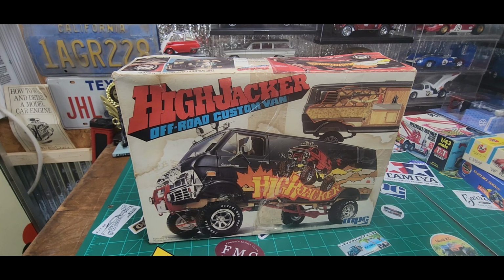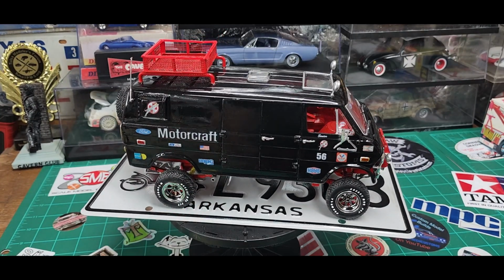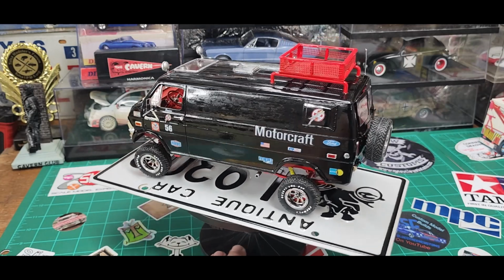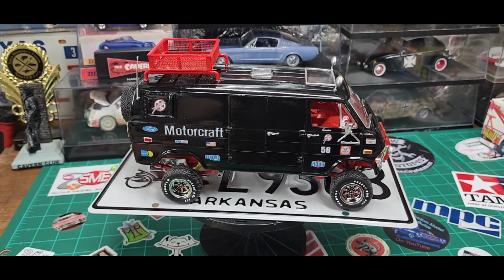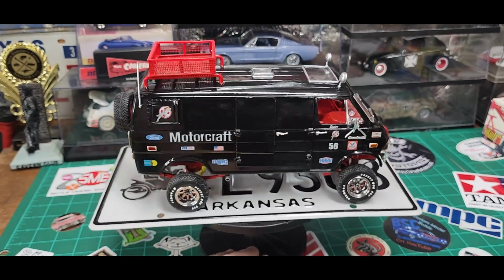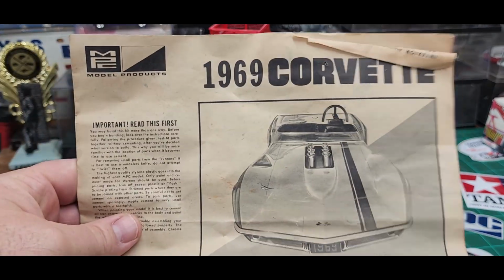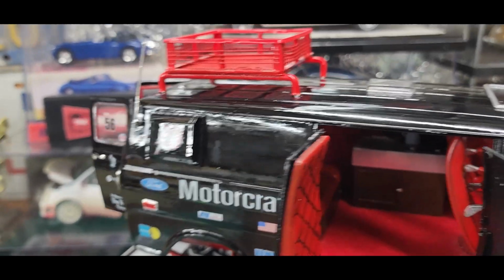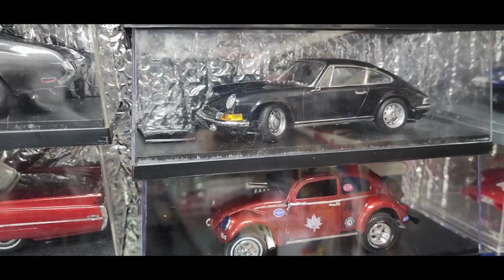KMA TERRY THACKER MEMORIAL GROUP BUILD FINAL 1/20 MPC HIGH JACKER FORD ECONOLINE 4X4 VAN